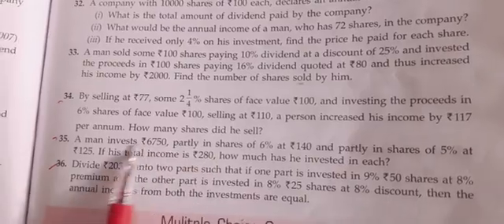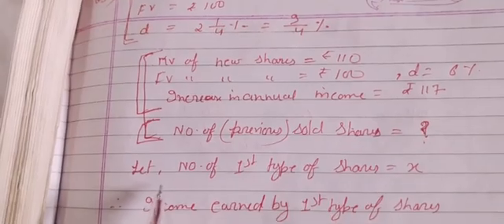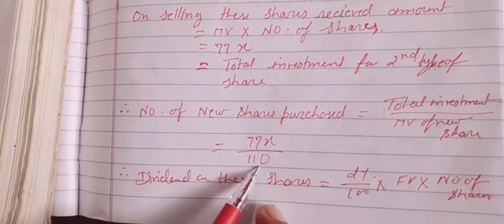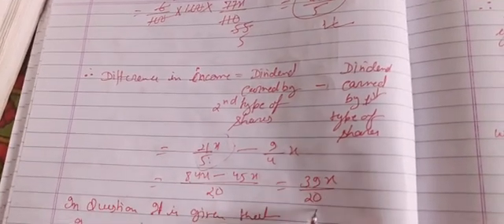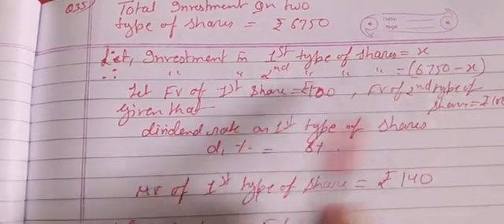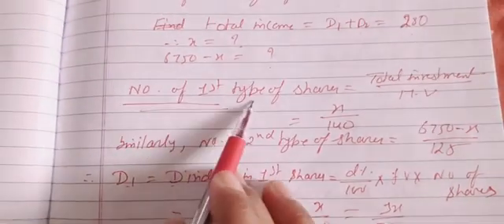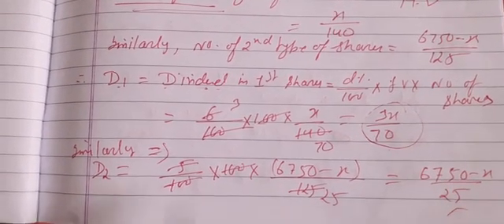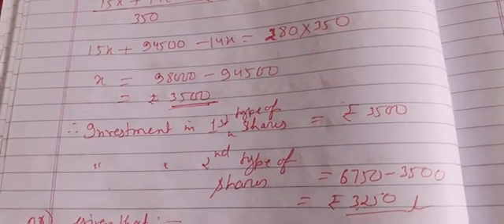ShareandDividendsEClass10Maths ah@Slia Solutios for class 10 Maths Chapter 3-Share and Dividends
@Selina Solutios for class 10 Maths Chapter 3-Share and Dividends
M L Aggarwal Solutions for class 10 chapter 3 Share and Dividends